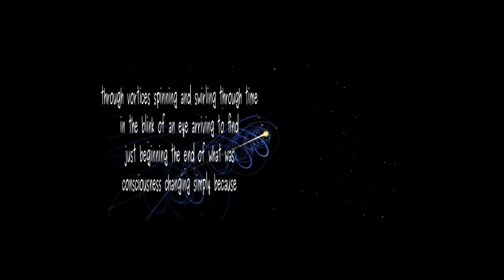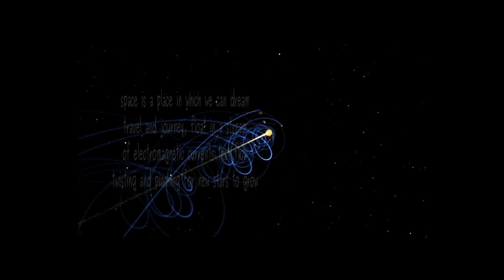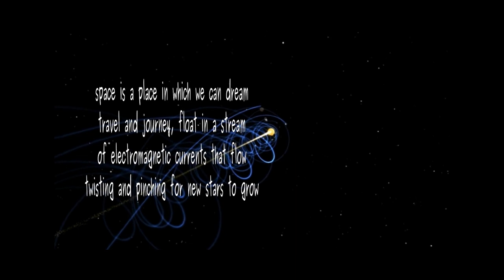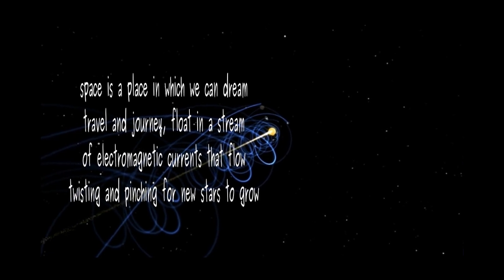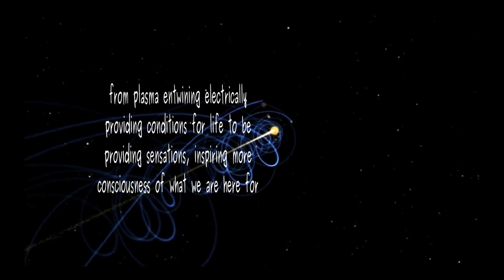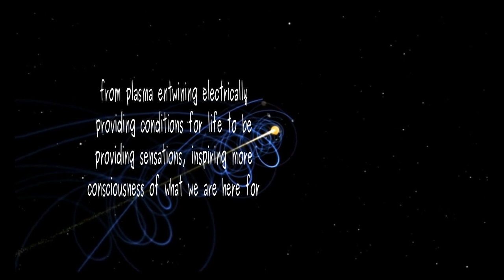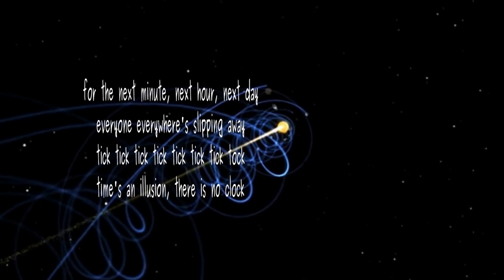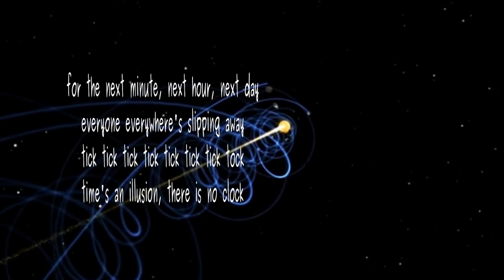Tick Tock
Poem by Lawrence Hearn from BCPOETRY.CA